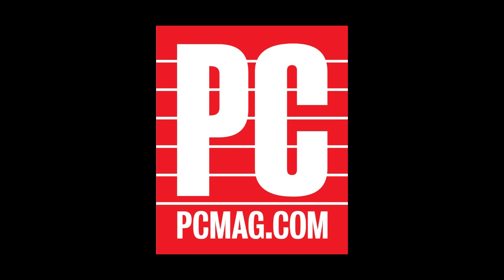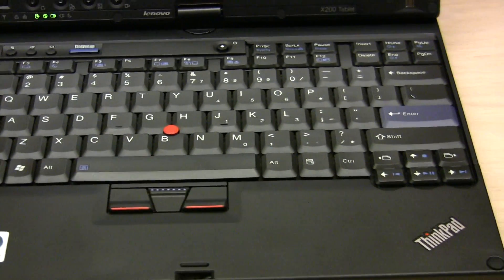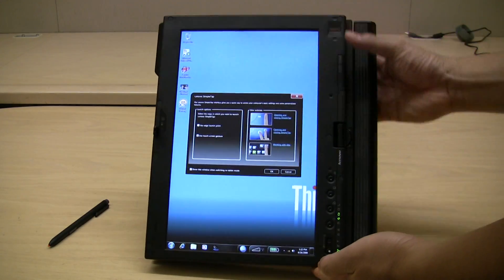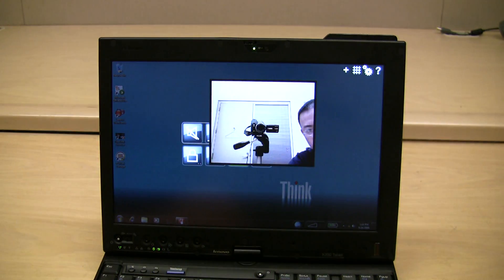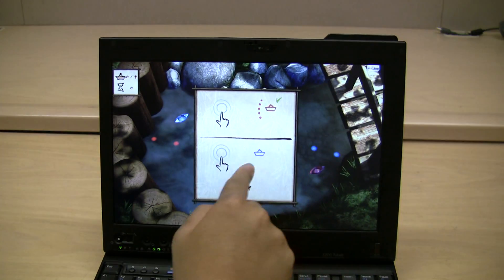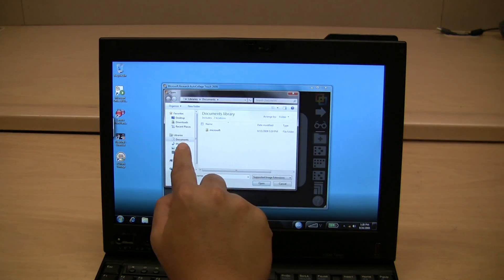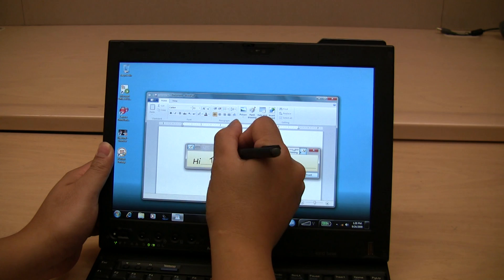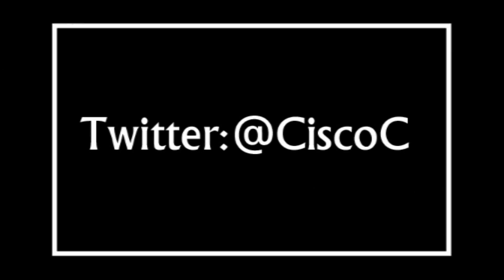Lenovo's Thinkpad X200 Tablet w/ Multitouch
Hands on with Lenovo'sX200 Tablet with Multitouch. For the full review go to PCMag.com